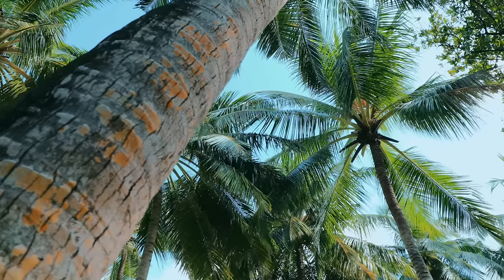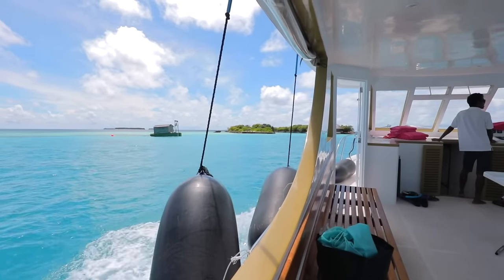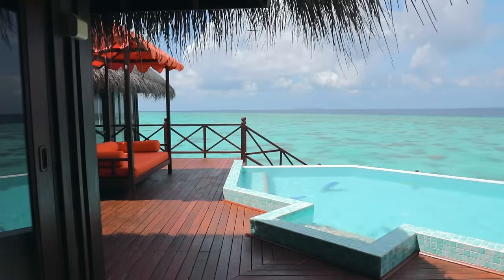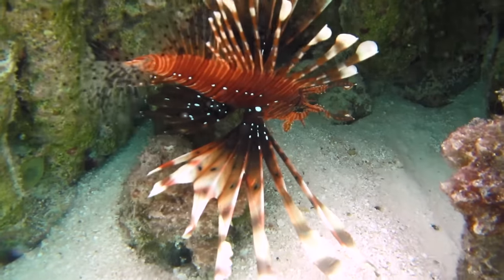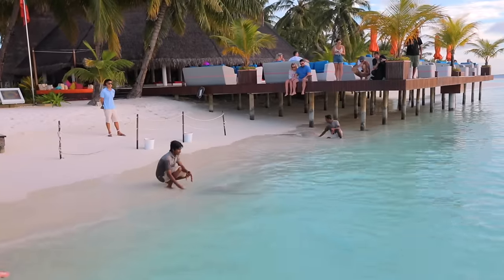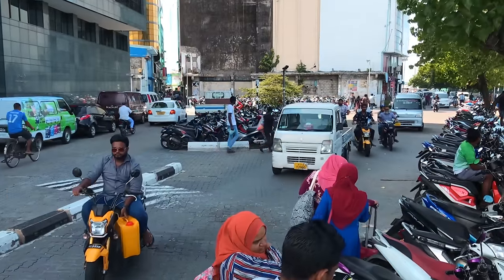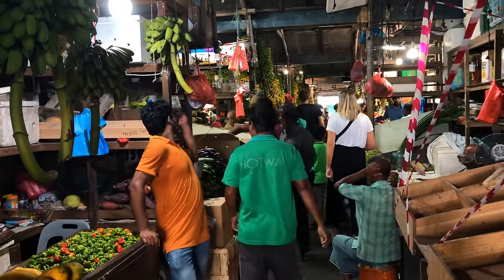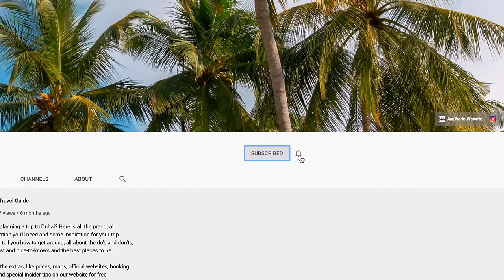Maldives Travel Guide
Iru Veli Hotel Special: coming soon

Hawaii: coming soon

Hawaii: coming soon

00:00 Introduction
1:35 Before you leave
2:17 Arrival at the airport, how to get to the city / your hotel
4:38 Hotel Resorts
5:04 Choosing an accommodation
5:58 Tips on the sun
6:30 Choosing a type of board
7:53 What to do - resort activities
8:07 Swimming and snorkeling
9:33 Diving
11:07 Wellness and SPA
11:50 Evening programme
12:49 Day trips - fishing, snorkeling, sunsets and dolphins
13:39 Native islands
14:30 Capitol Malé
15:10 Malé Traffic - How to get around
15:34 Malé - Tips for tourists
16:20 Malé - Grand Friday Mosque
16:46 Malé - Sultan Park
17:34 Malé - Fruit Market
18:02 Malé - Fish Market
18:19 Malé - Republic Square and Presidential Jetty
18:33 Malé - National Museum
18:46 Malé - Presidential Palace (Muleeaage)
19:20 Malé - Seagull Café